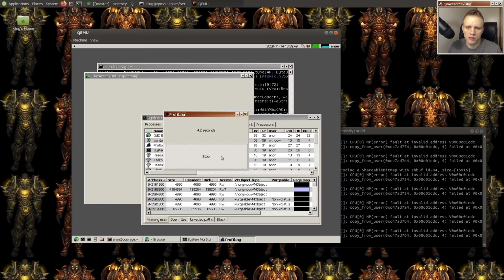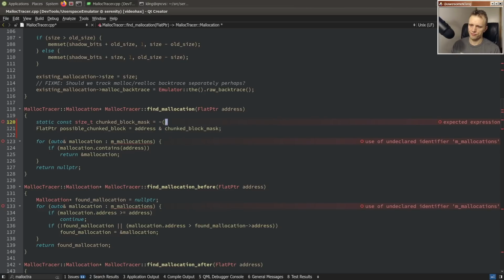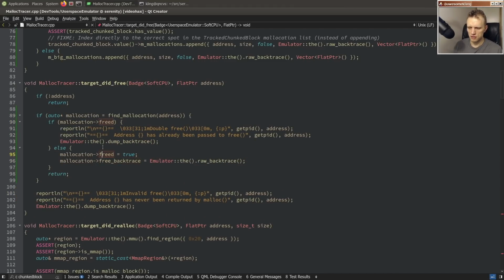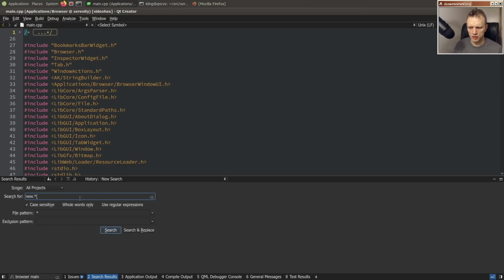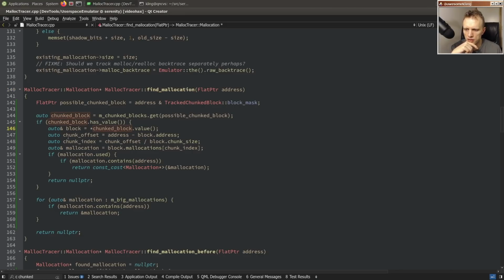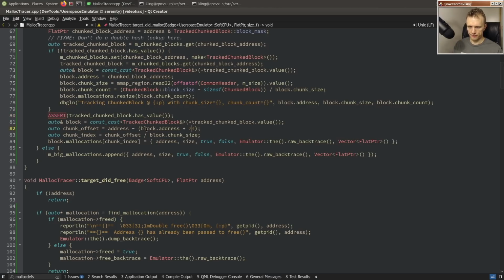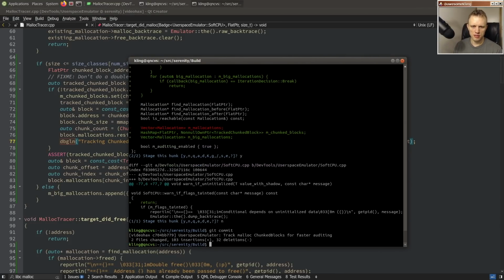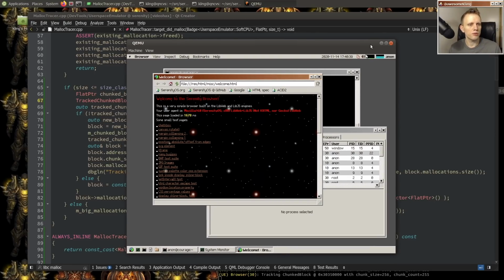Emulator hacking: Optimizing malloc auditing performance